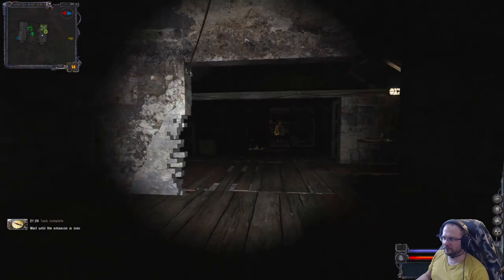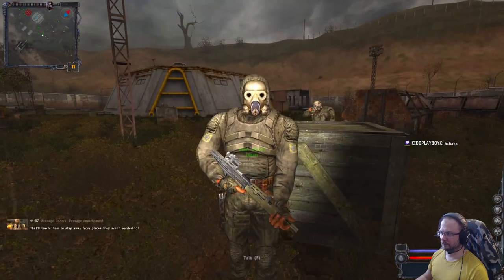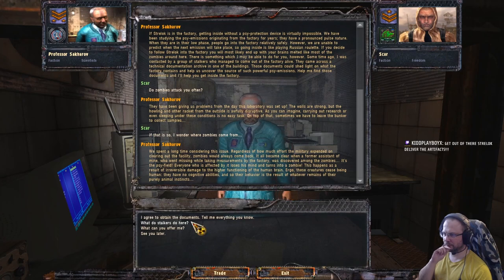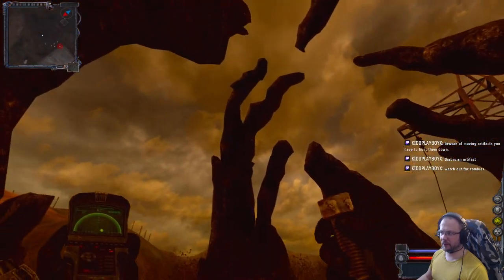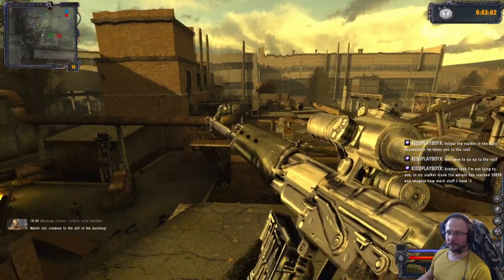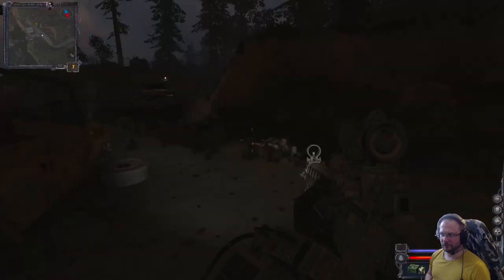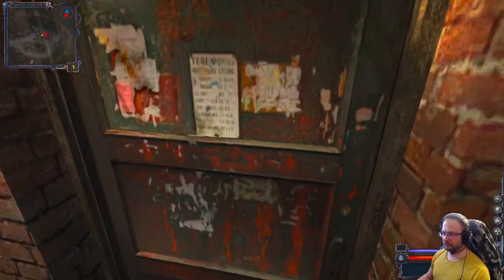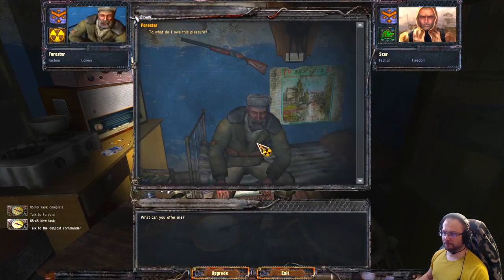Stalker Clear Sky - First Time (SRP mod) part 6: Red Forest